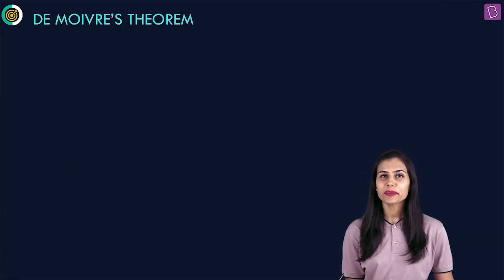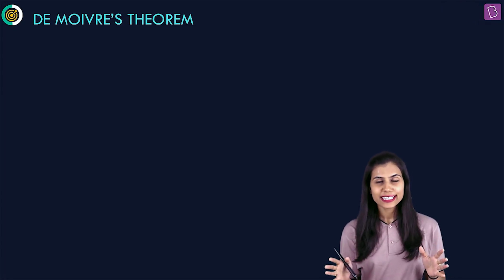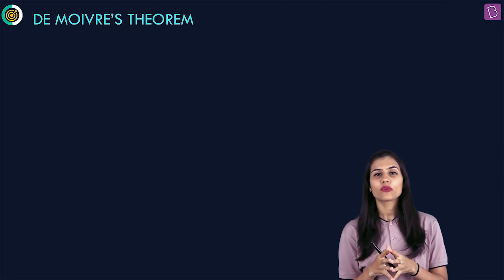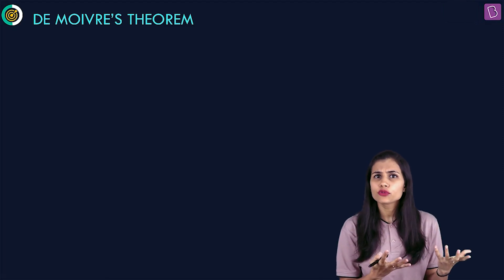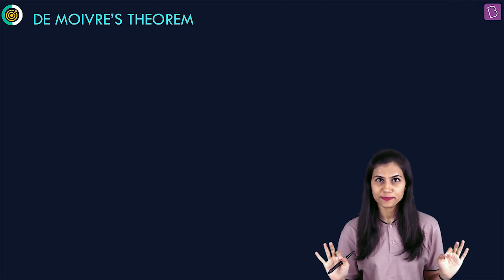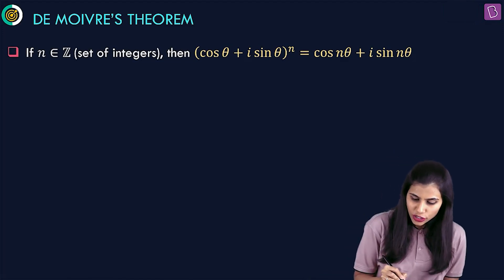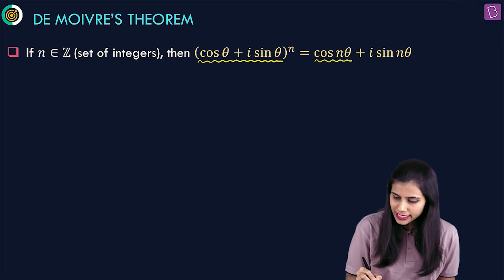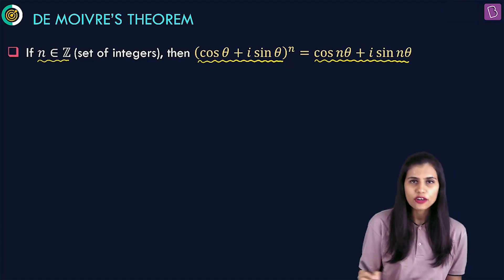De Moivre's Theorem | MATHS | JEE 2023 | Concept of the Day | Bhoomika Ma'am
🚀✍️ Download Chapter-wise Session Notes, FREE DPPs & Chapter Test PDFs Now⬇️
✅ JEE Ranker's Batch This video explains De Moivre's Theorem with respect to a unimodular complex number raised to integral and rational powers. This concept is proved using Euler's form and periodicity of sine and cosine functions, which are the most used aspects to solve problems of complex numbers.
A Unimodular complex number raised to an integral power gives a unique value, whereas a unimodular complex number raised to a rational power gives multiple distinct values which is the major takeaway explained here.
This concept is one of the most important topics of complex numbers which is likely to be clubbed with other concepts. The takeaway is important to remember as it can decrease the time duration of solving a question.